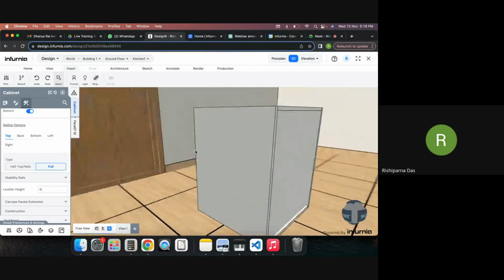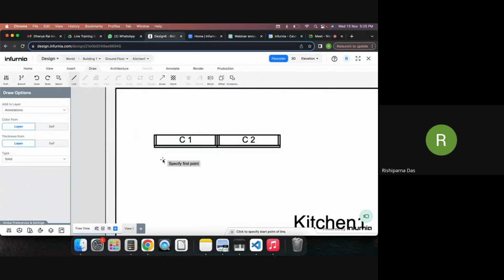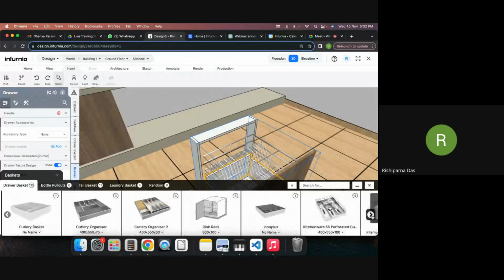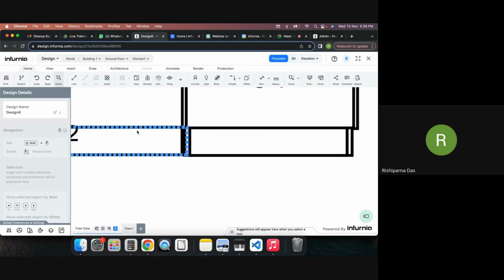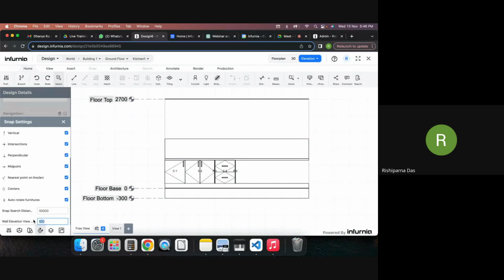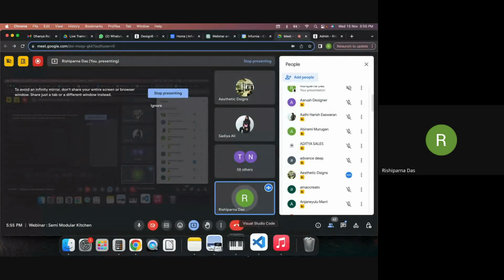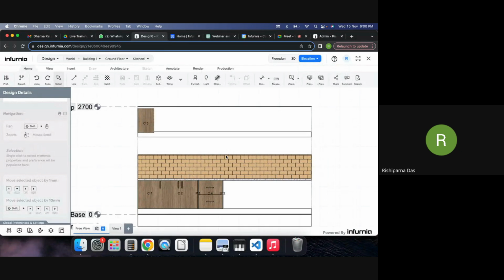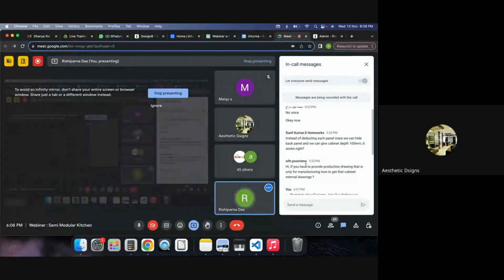Semi Modular Kitchen | Weekly Webinar | 15-11-2023